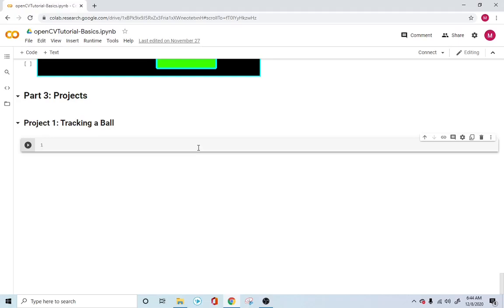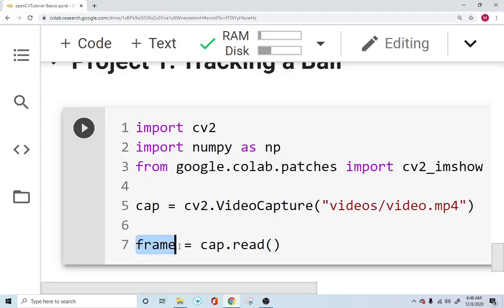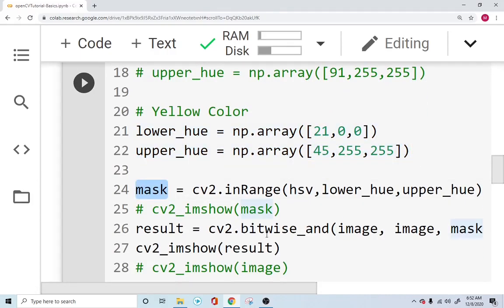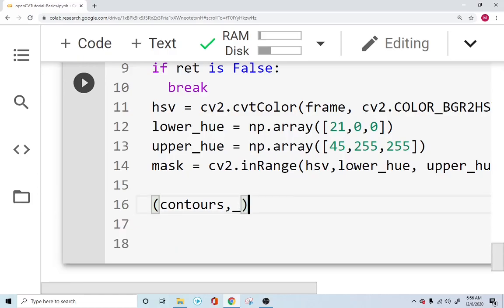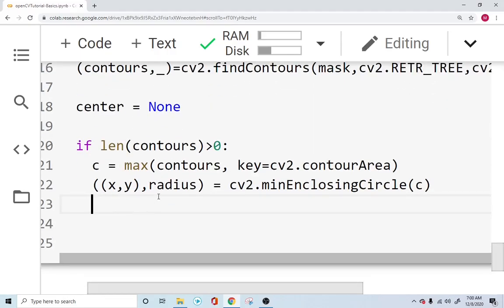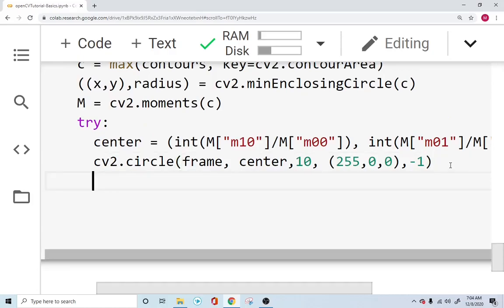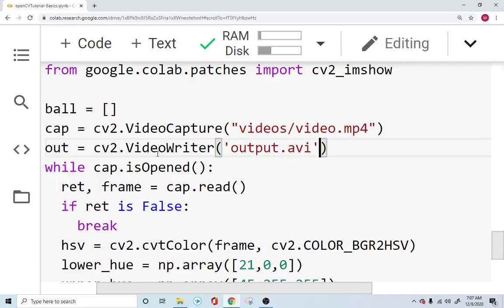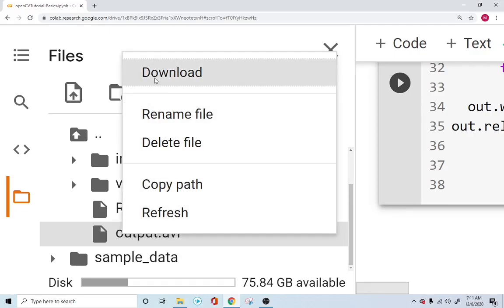OpenCV Tutorial Series - Project 1 - Tracking a Ball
💻 General Tech
Dell Tower